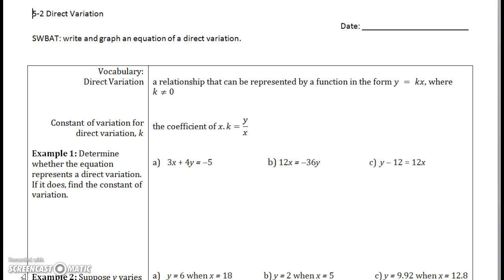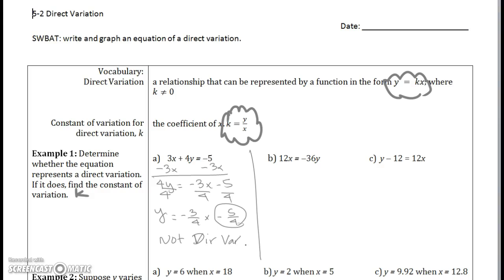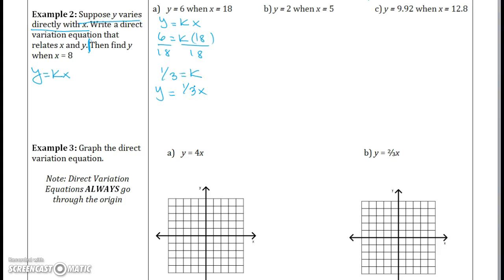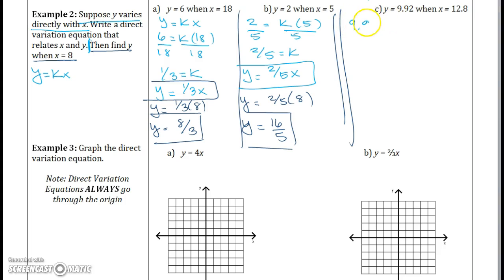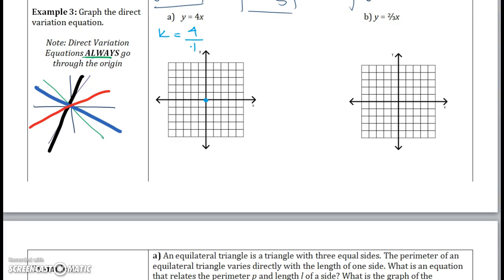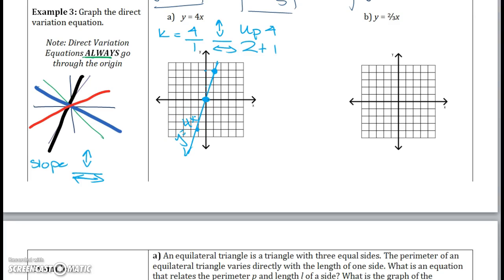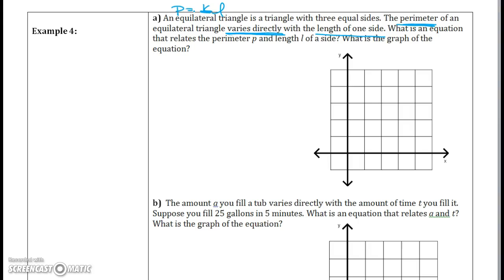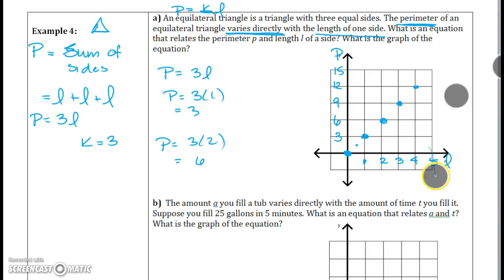Alg1 5.2 - part 1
Direct Variation (part1)